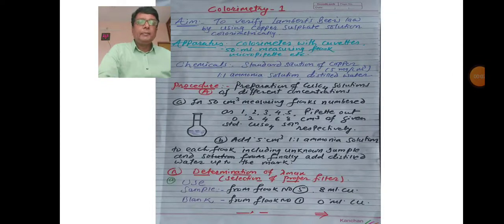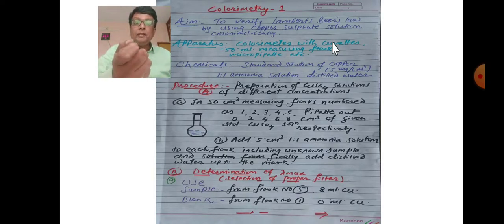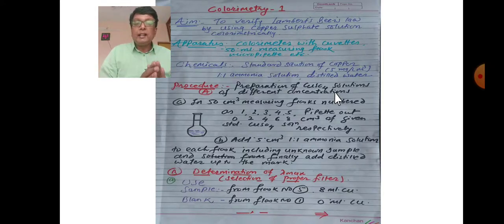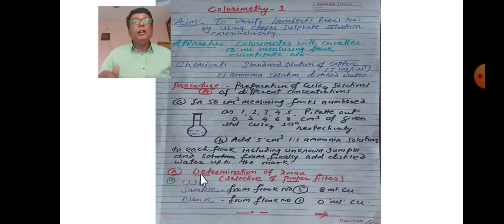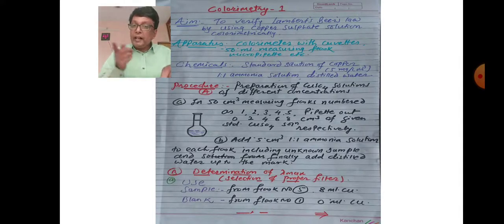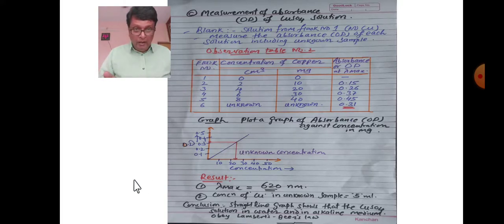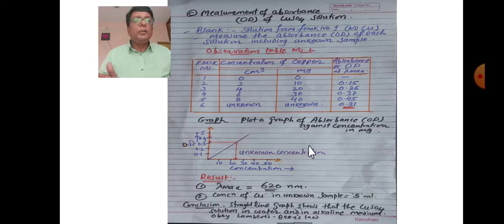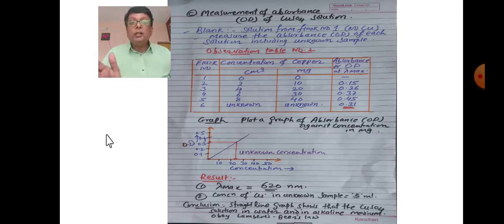BSc 3 PBZ Chem.Prac.Colorimetry 1